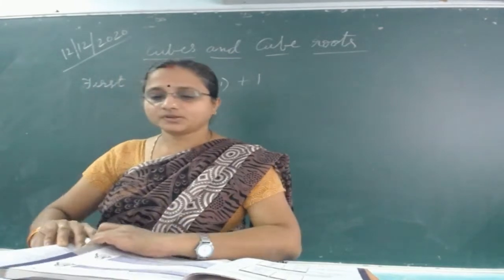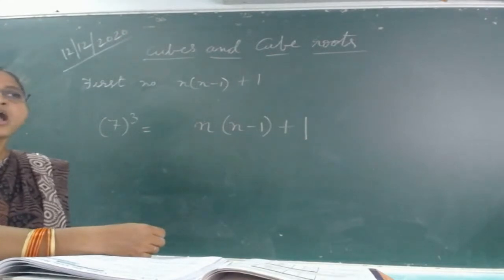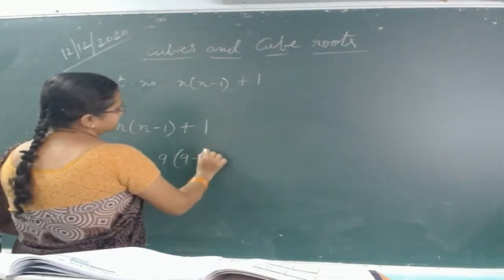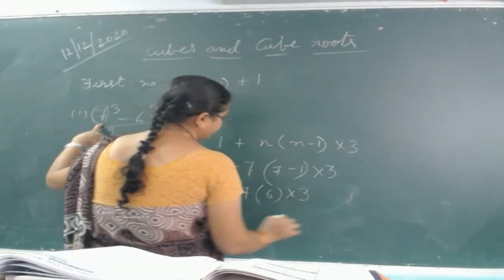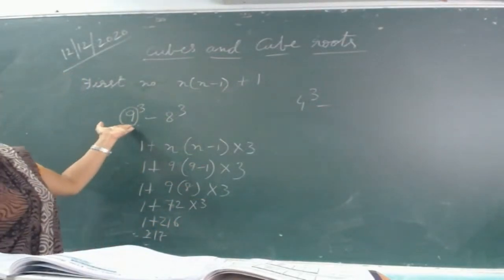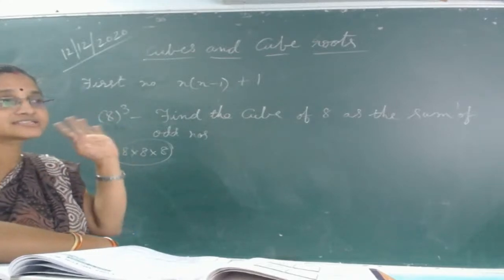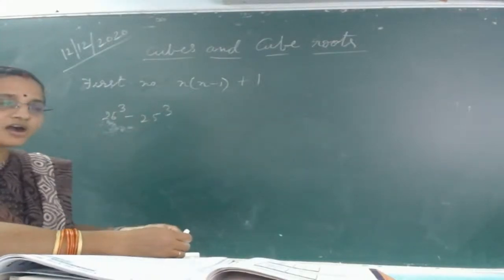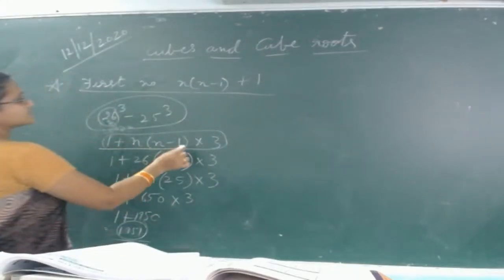Std 8th ENG / GUJ Med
HINDI